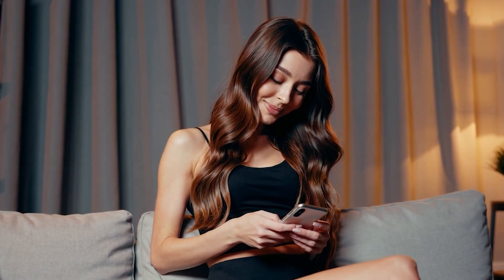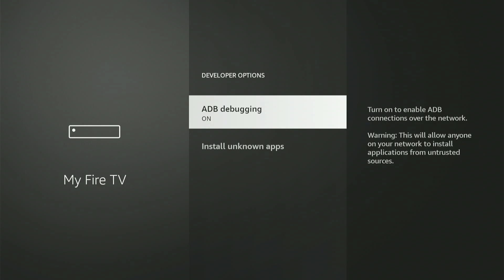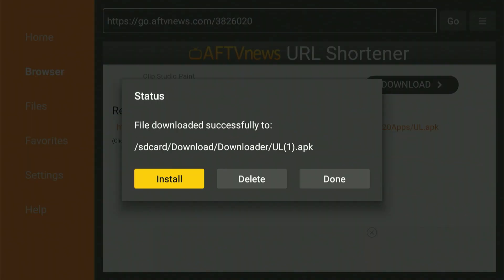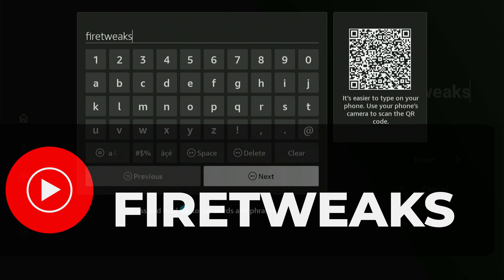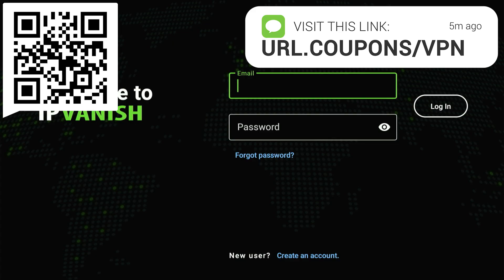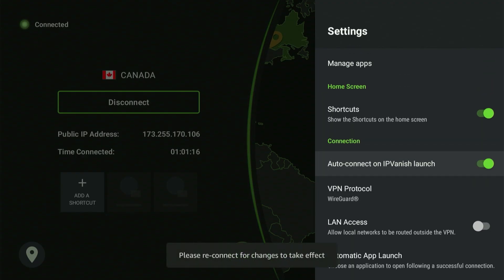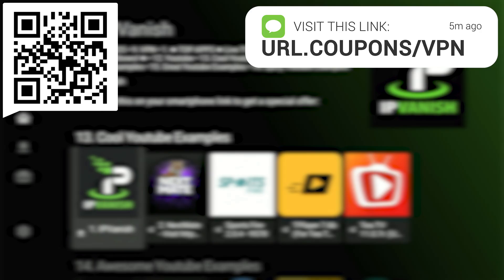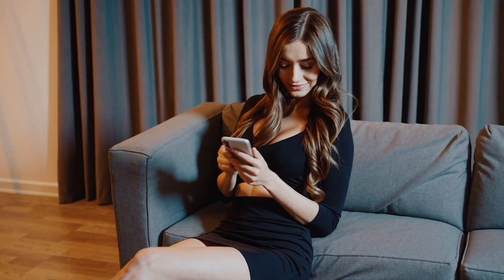🔥 Hidden Unlinked Store Codes 2025 — Watch Movies, Live Sports & More!